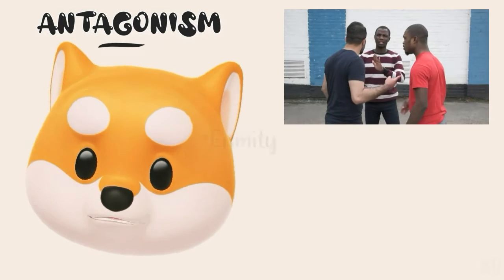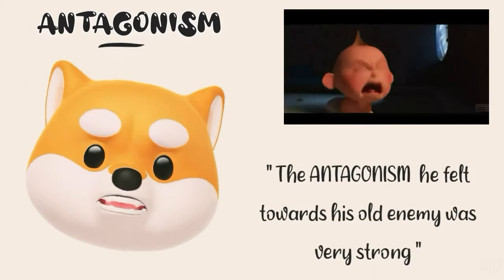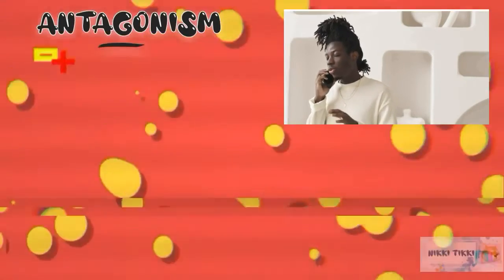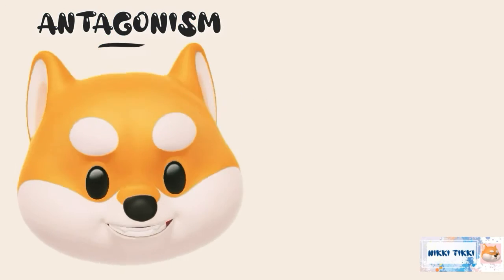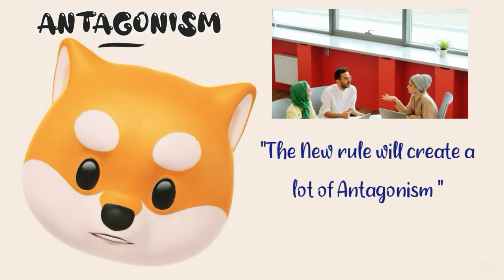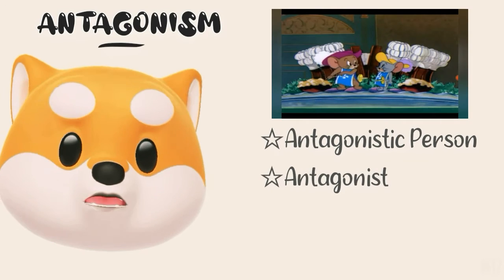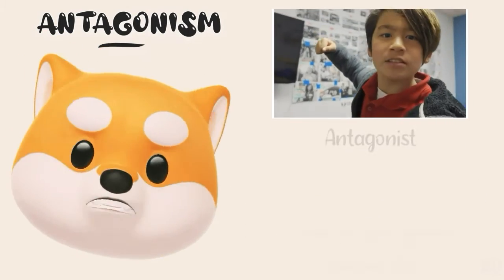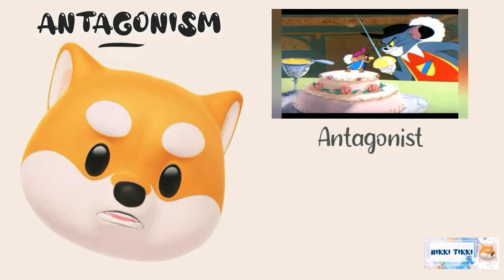Antagonism |Defiition+Examples+Relatated words | Learn your new word with fun|Nikki Tikki.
Let's get familiarise with the word Antagonism.

Brief description :One that argues or opposes the other  (Enmity or Animosity )

TIMESTAMPS
0:00-Intro
0:09-Self Introduction
0:20-Definition
0:29-Sentence Examples
0:40-Quick Recap
0:51-Sentence Examples and Definition
1:03-Related words and definition